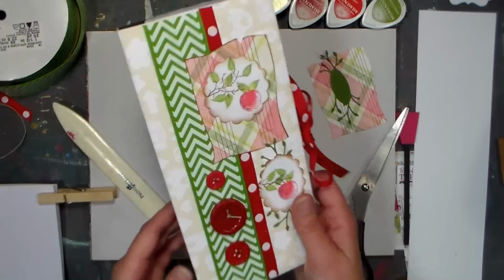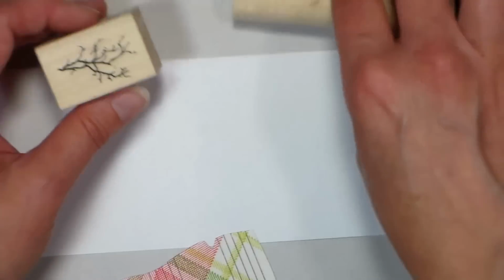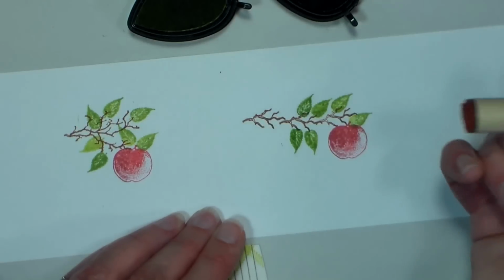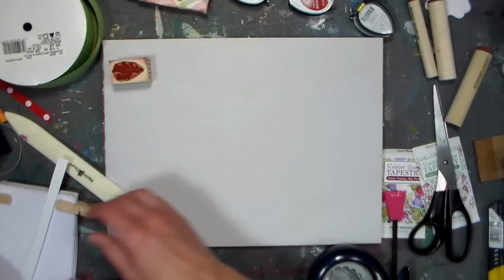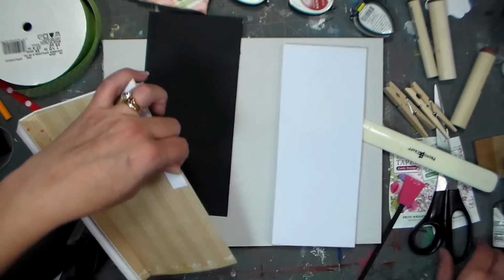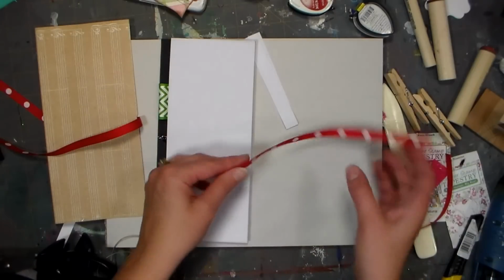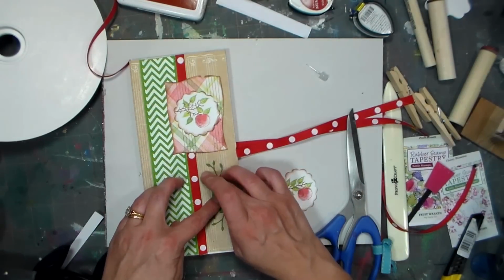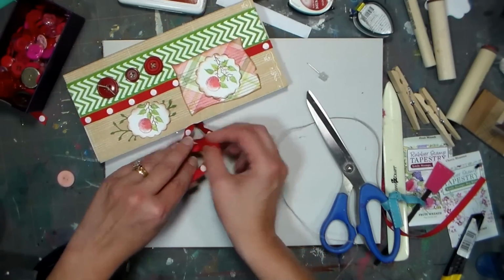Fancy Apple Notepad // Great Gift for Teacher! //Back to School Craft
Supplies:
White copy paper (Cut 3 1/2" x 8 1/2")
Cardboard 4" x 8 1/2"
Grossgrain ribbon (Offray)
Hot glue
Scissors
Paper trimmer
Cardstock/Patterned paper
Dies or Punches
Clothespins or binder clips
Die inks
Silicone spatula or scrap of cardboard
Buttons & twine (optional)

Directions:
1. Trim copy paper and clip stack together, apply glue to short edge and smooth with a silicone spatula or scrap of cardboard.
2. Stamp apple and branch motif on white cardstock, punch out and set aside. Die cut any other elements you might want from cardstock or patterned paper.
3. Fold an 8 1/2" x 11" patterned cardstock in half and warp around the pad of paper to determine fit and score and crease to make a neat spine.
4. Cut a notch on the cover and feed ribon through if desired, glue both layers of cover together.
5. Glue the other piece of ribbon for the tie closure to the cardboard backing. Also glue on a loop of ribbon for a pen/pencil holder. Glue the paper pad on top.
6. Attach the cover to the back of the pad (cardboard side) so it wraps around and the ribbon clousres meet at the open side.
7. Embellish as desired.

Credits:
Video production and Craft ideas: Lindsay Weirich